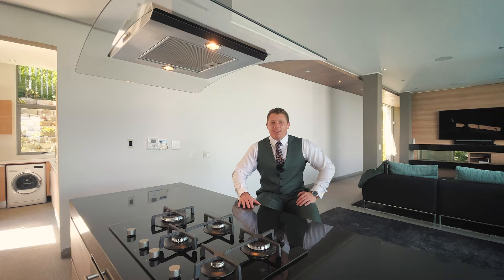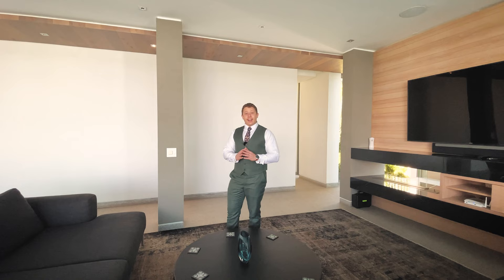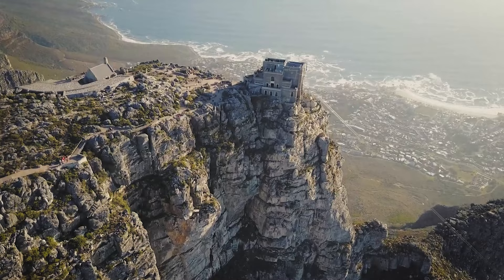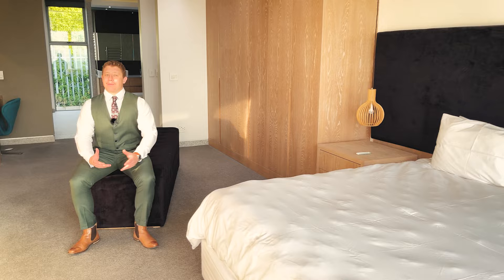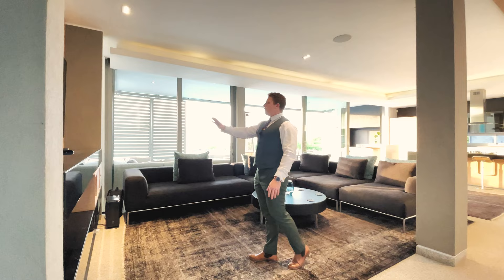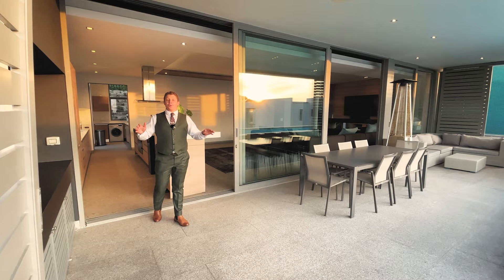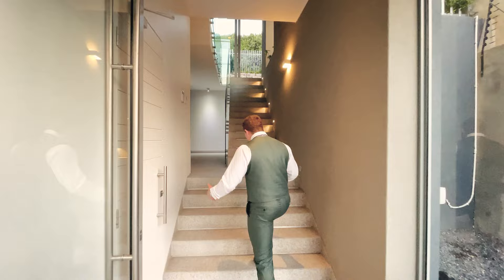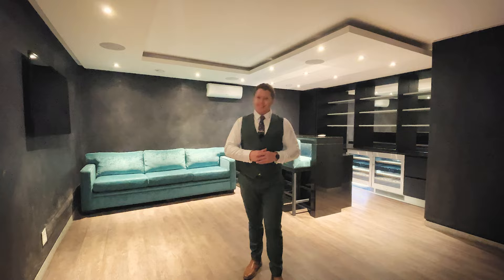Inside a 30,000,000 CAMPS BAY VILLA | Eugene Green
There's only one thing better than sipping on a delicious sundowner at the world-renowned CAMPS BAY STRIP in Cape Town, South Africa. And that is owning your very own Luxury Villa a short walk away from there.

Boasting unobstructed views of the ocean, Lion's Head, and Table Mountain, this 5 bedroom (en suite), 5.5 bathroom triple story luxury home is sure to impress. Features of this home include an upscale private bar, wine cellar, infinity pool, heated flooring throughout, touchpad lights, triple automated garage, integrated appliances, a gas fireplace, and servants' quarters.

*Apologies for the bad sound quality, unfortunately our voice recording files somehow got damaged.